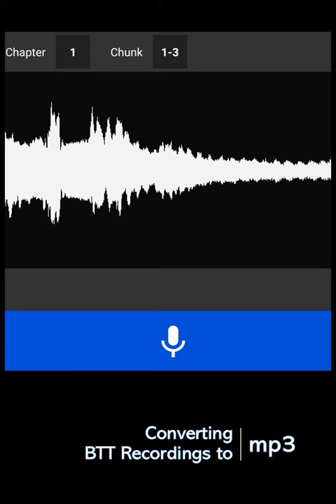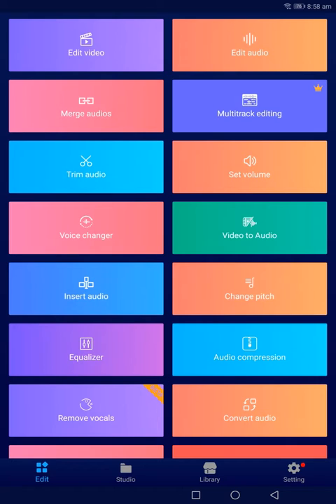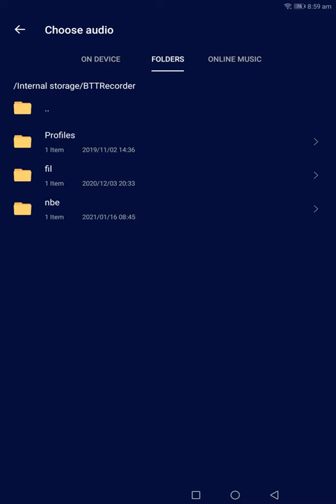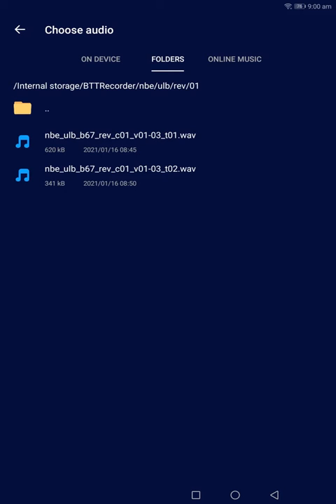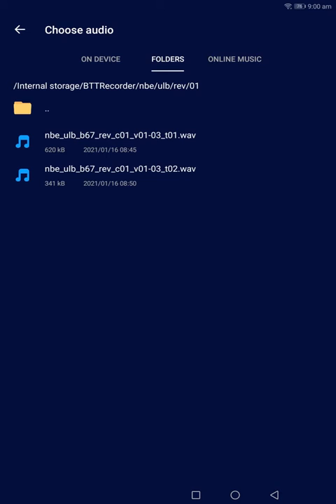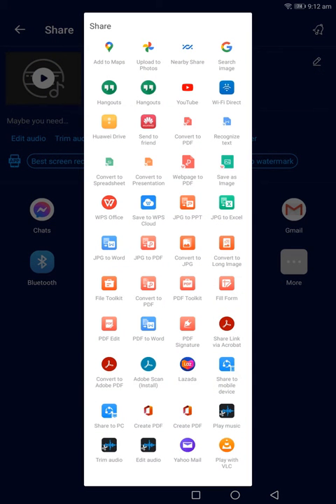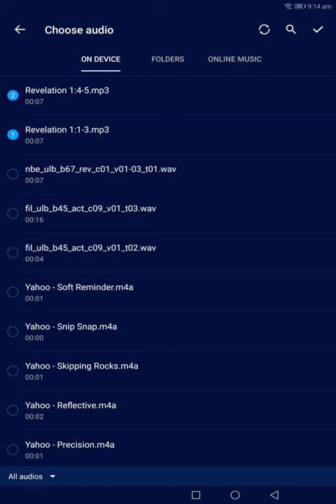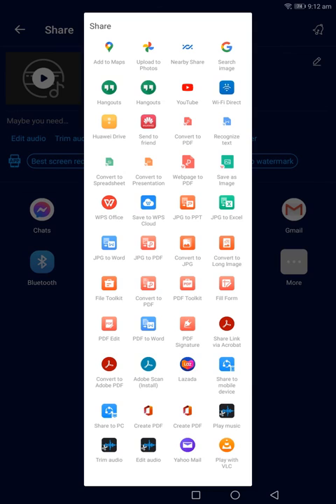9 Converting and Merging BTT Recordings